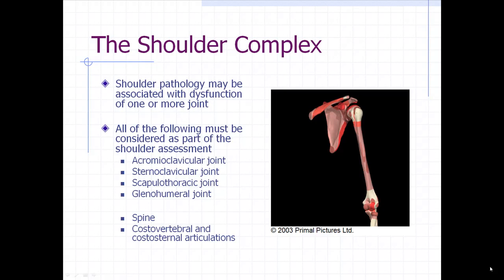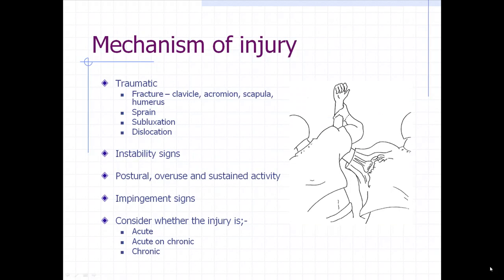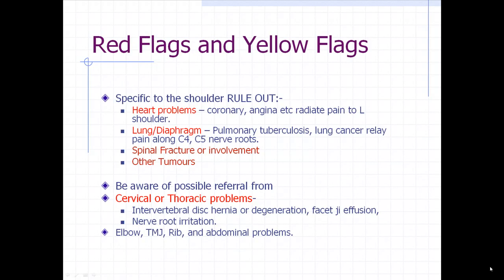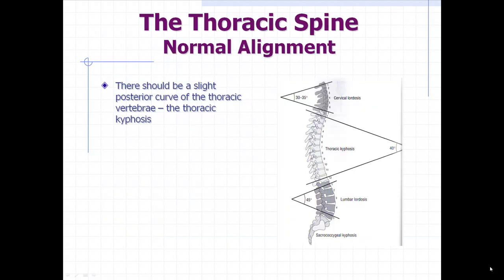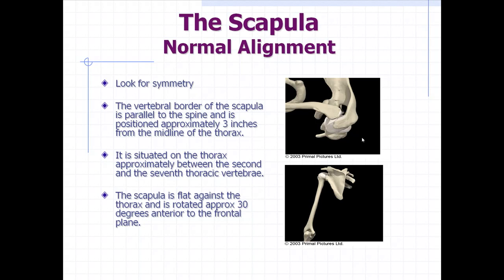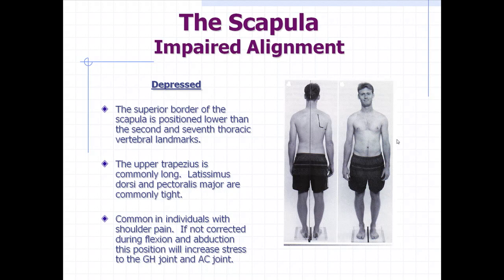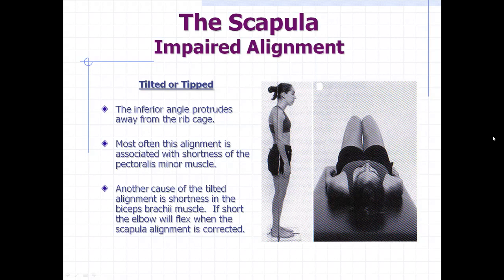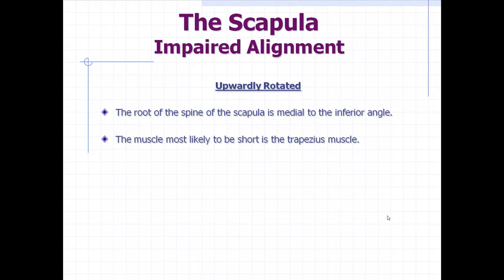Shoulder assessment part 1